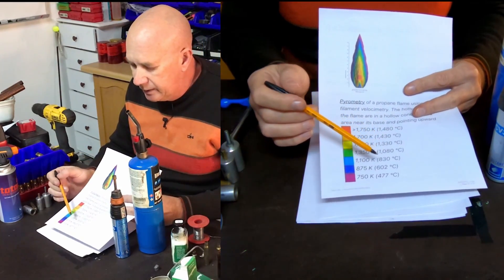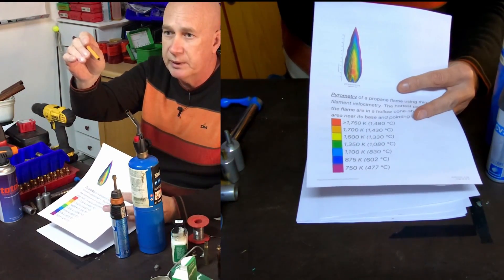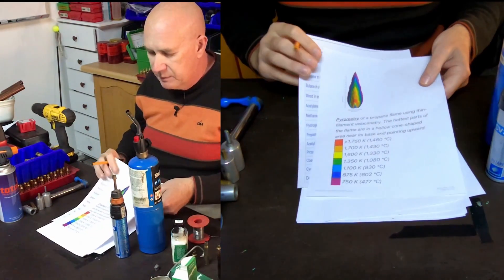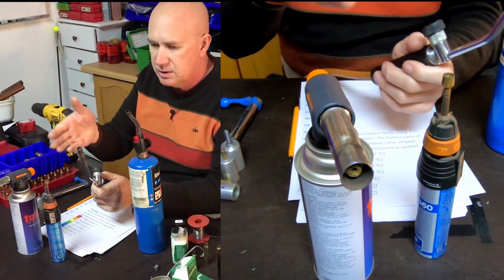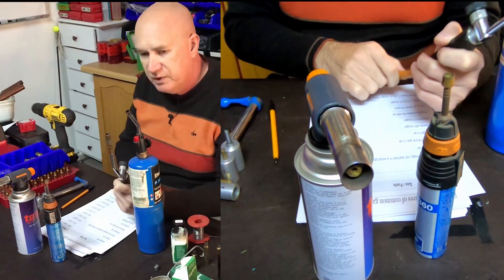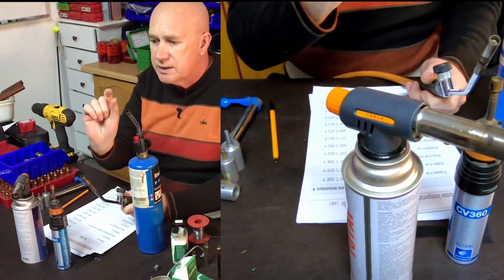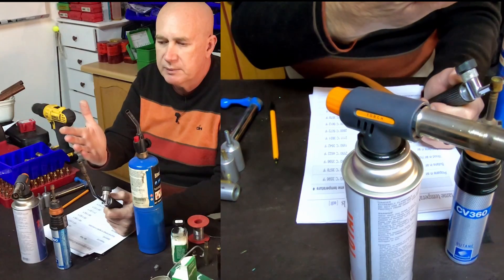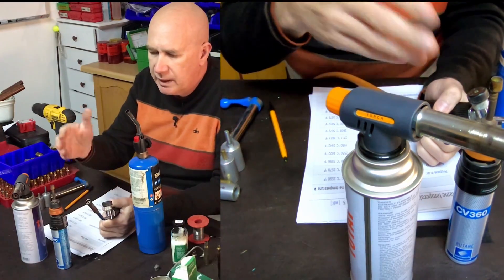Annealing part 2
Annealing brass cases 2/6

In this part of the lesson on annealing, the different size of canisters and type of gas that can be used, are introduced.

Additional tooling to be used to hold the brass during the annealing process are shown for different case sizes.

Annealing cups: 05:15

Take care not to anneal with primer inserted: 7:45

Use correct thinners: 9:20

Where to apply Tempilac: 10:50

750 Tempilac in the inside of neck 13:48

Please watch as much as possible, to enable you to build the full puzzle around annealing.